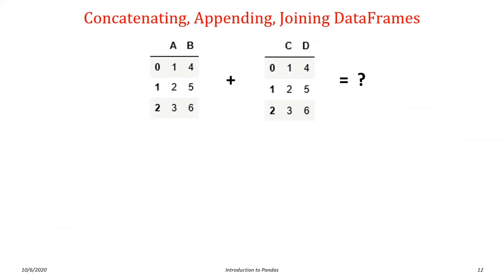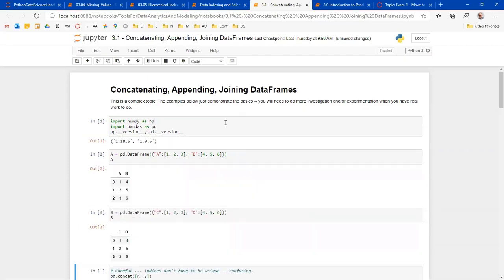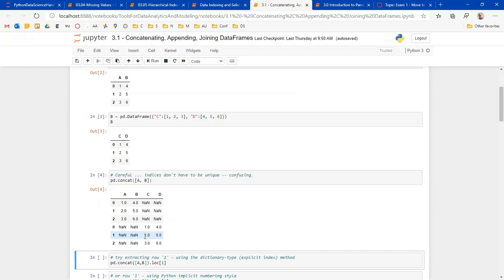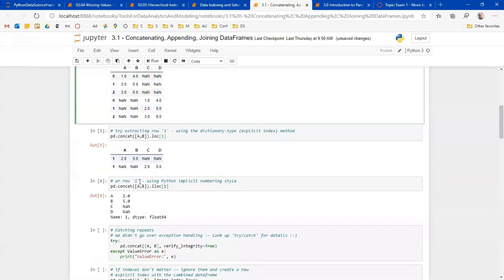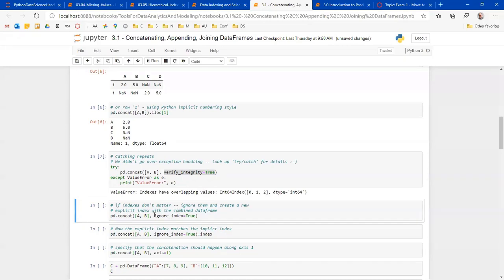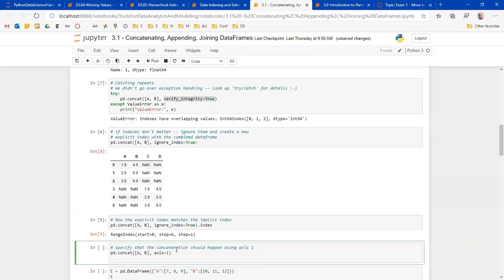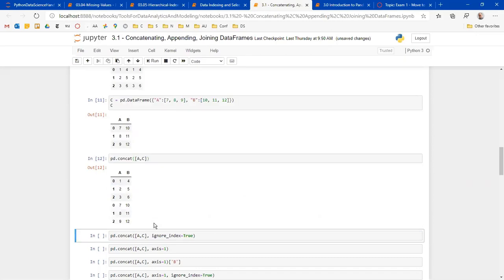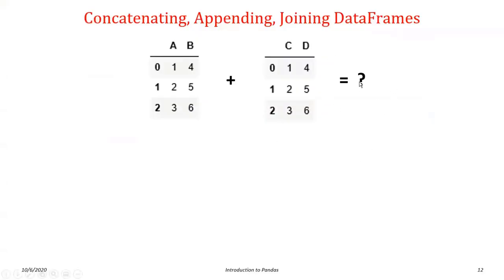Pandas V06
Video 6 in the Pandas series.